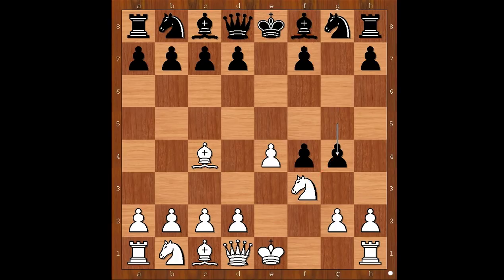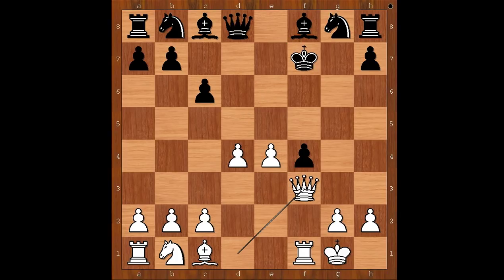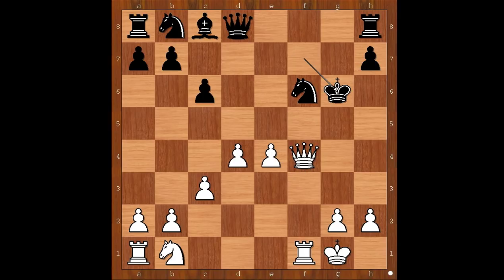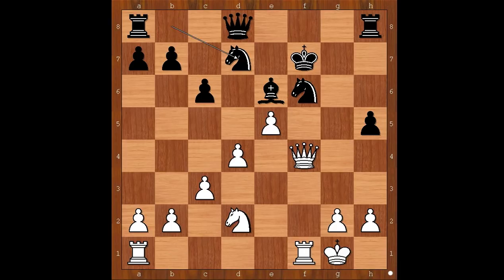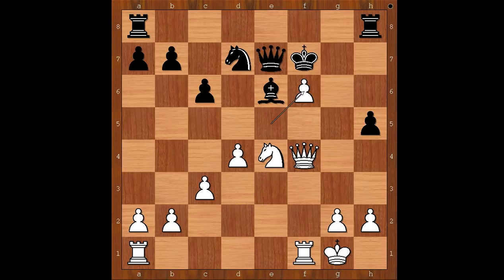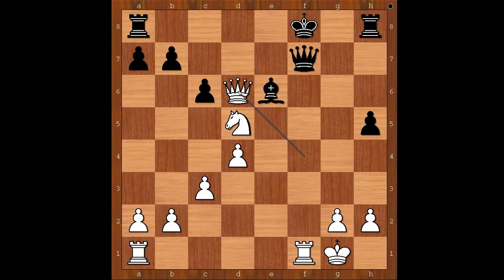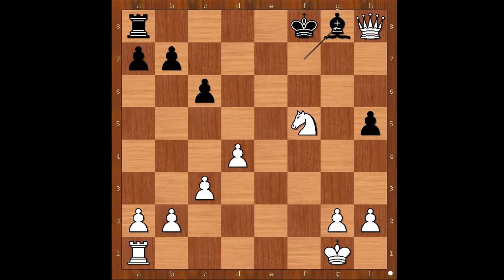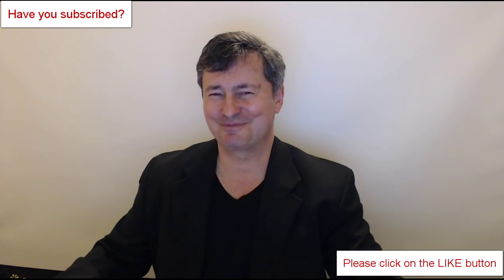Paul Morphy vs NN: Blindfold simul 1858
Amazing blindfold simul played in 1858
Paul Morphy vs NN
Blindfold simul 1858, New Orleans, LA USA
King's Gambit: Accepted. King's Knight Gambit (C37)  ·  1-0